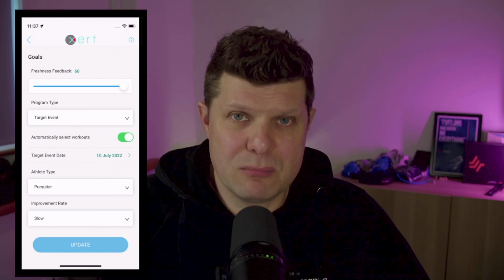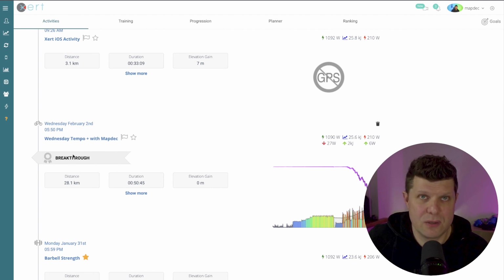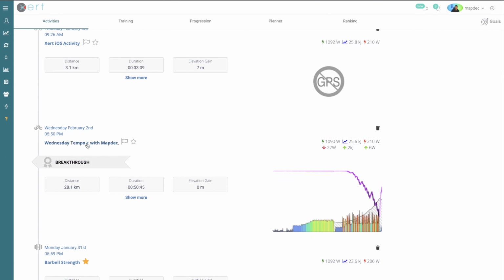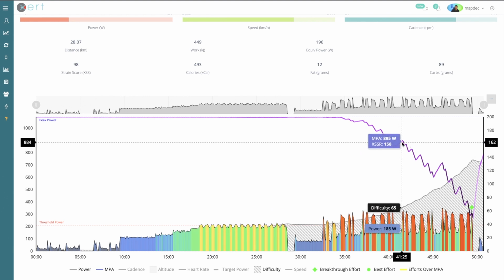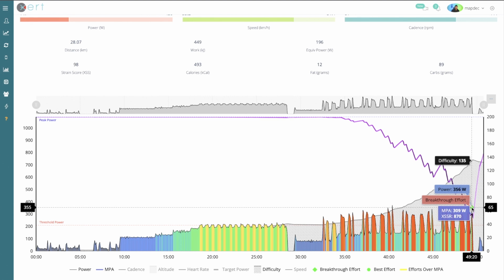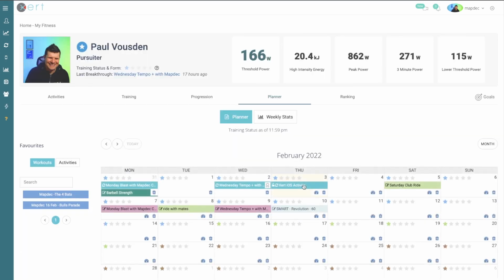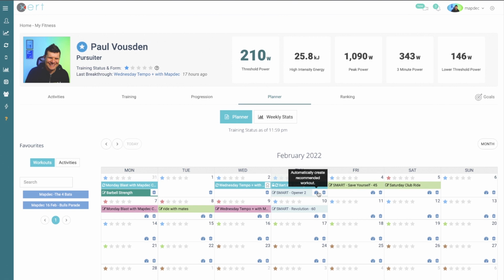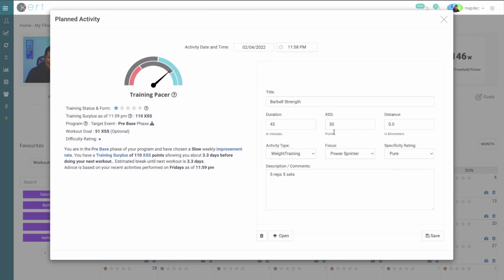How to XERT Pt3 - Analyse your Workout with MPA & Breakthroughs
In this episode we demo how to read your workout data, make more adjustments to your fitness signature and learn how to start planning ahead.